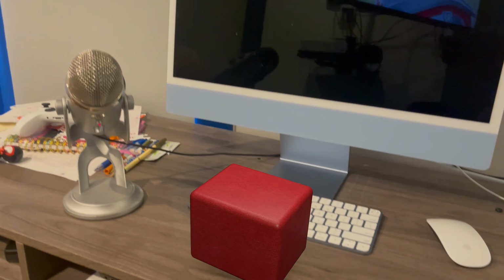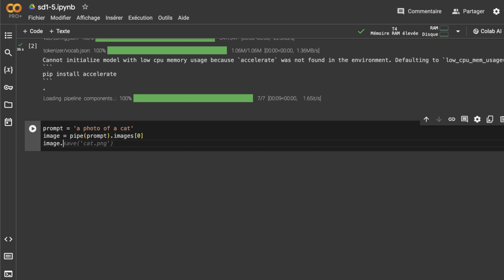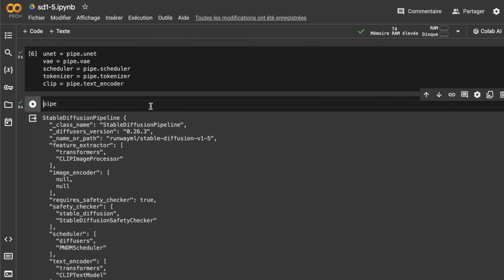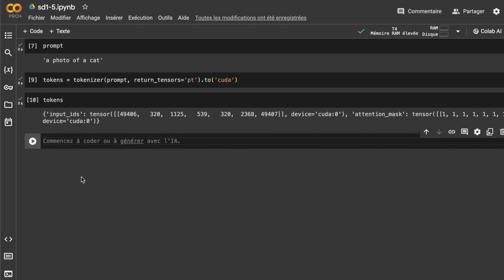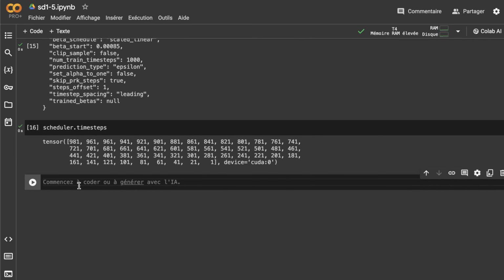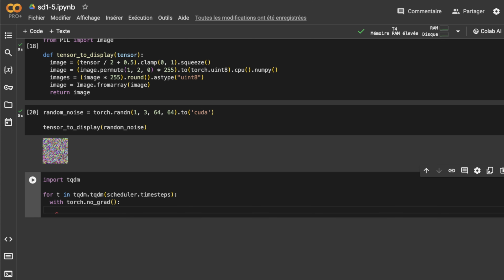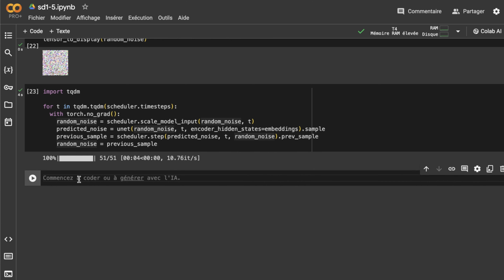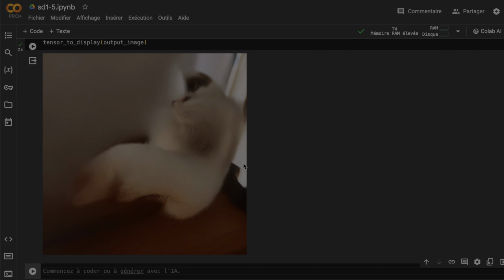Understanding stable diffusion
Reconstruct the stable diffusion pipeline